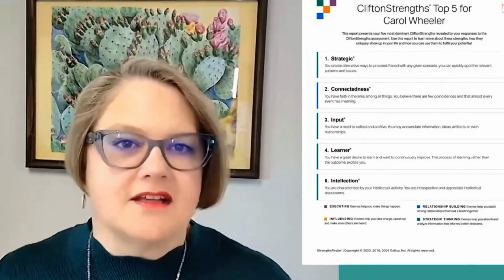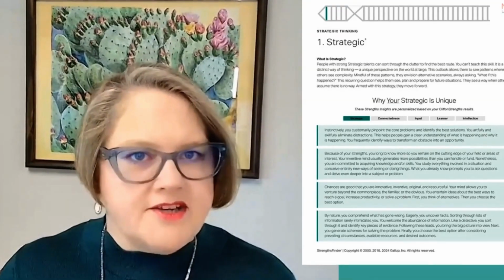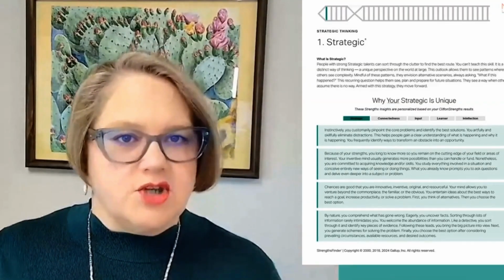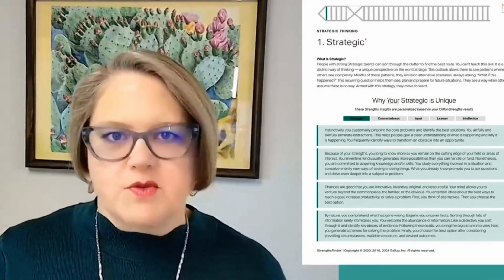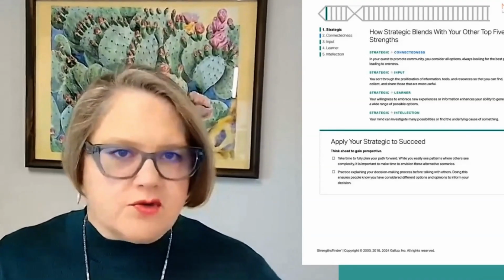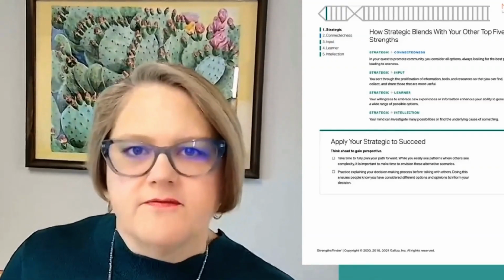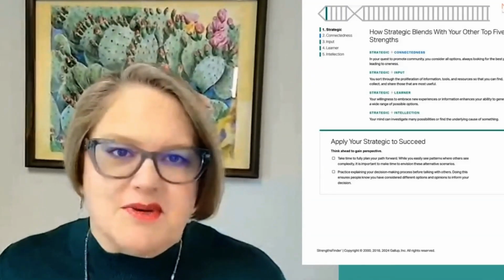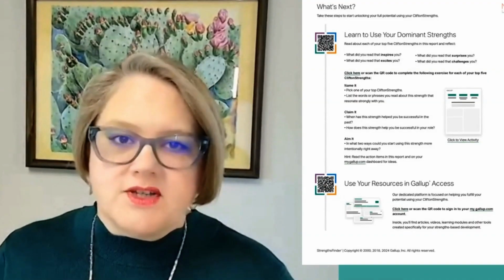How to access the new top 5 Gallup Strengths report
Revisit Your CliftonStrengths – Big Updates You Might’ve Missed!

If you took the CliftonStrengths assessment years ago and haven’t looked back since… it’s time for a fresh look.

Gallup recently released a NEW version of the Top 5 Strengths report — packed with more personalized insights, unique definitions, and actionable strategies based on YOUR exact results. And the best part? You can access it for free using your original email. No retaking the test, no extra cost.

In this video, I’ll show you:
✅ How to log back into your Gallup account
✅ What’s new in the updated report
✅ Why your strengths may look totally different now
✅ How to actually use this info to plan your week, month — or even your 2025 strategy

📌 Haven’t looked at your strengths in a while? This is your sign to dive back in.

After you check your new report, drop a comment and tell me what surprised you most!